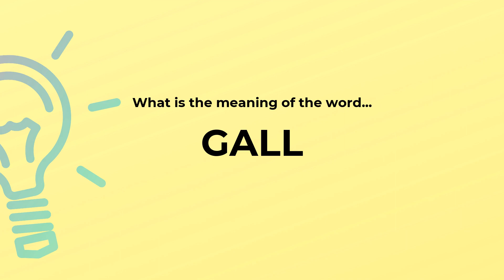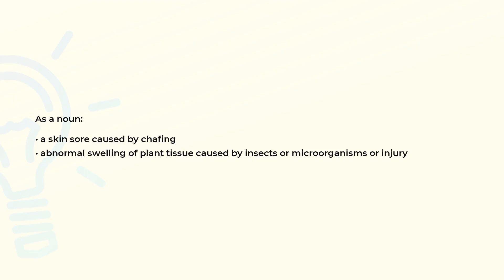What is the meaning of the word GALL?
Definition, examples of use and spelling of the word GALL.

(00:00) Intro
(00:07) As a noun
(00:20) As a verb
(00:31) Spelling

As a noun (00:07):
• a skin sore caused by chafing
• abnormal swelling of plant tissue caused by insects or microorganisms or injury

As a verb (00:20):
• irritate or vex

Examples:
• "It galls me that we lost the suit"